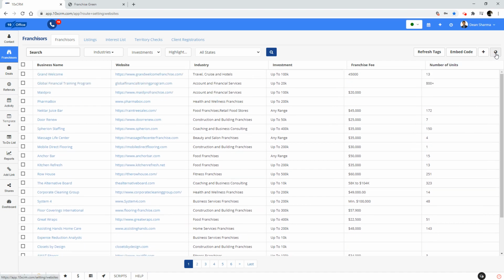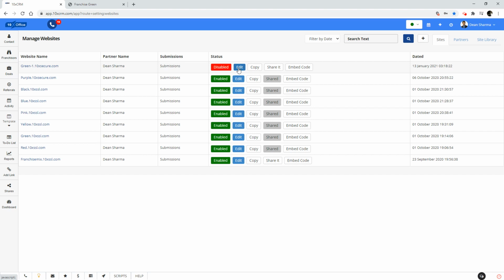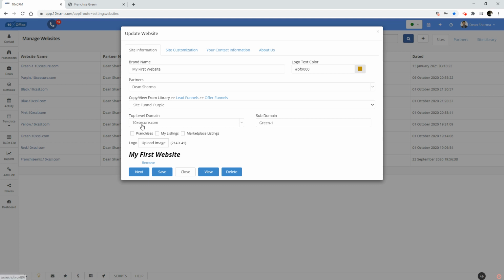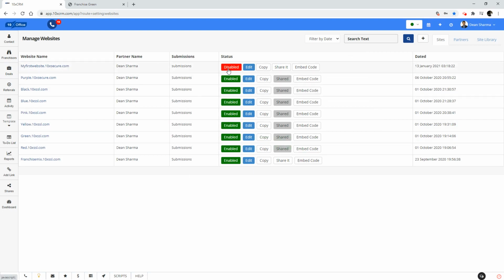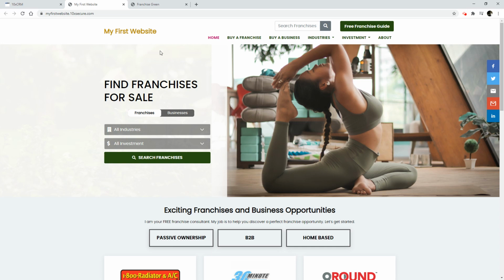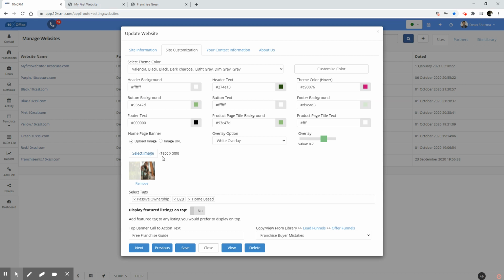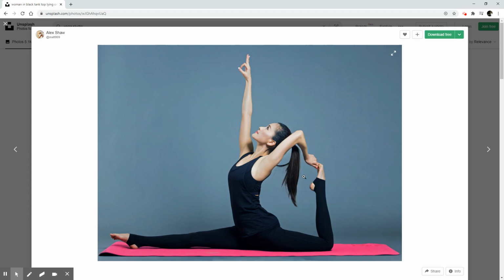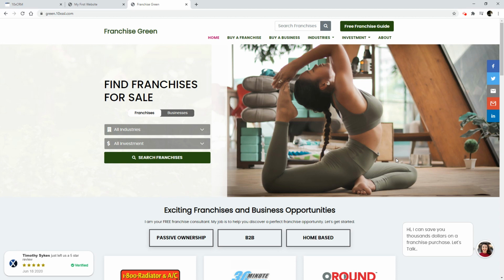Creating Your First Free Portal Style Website